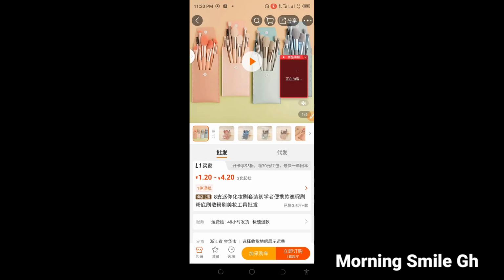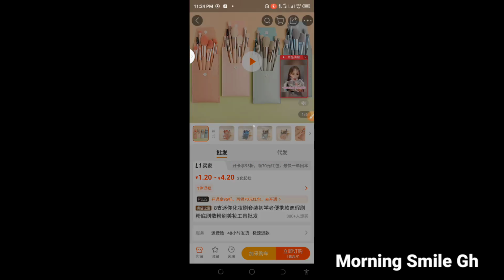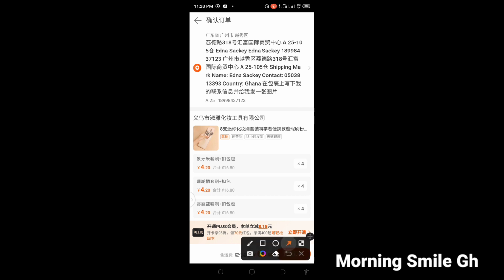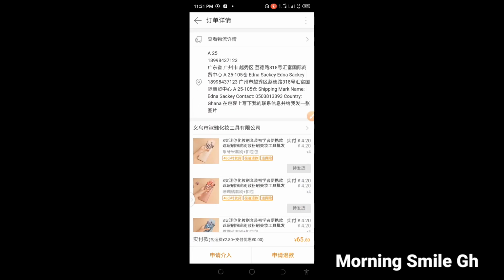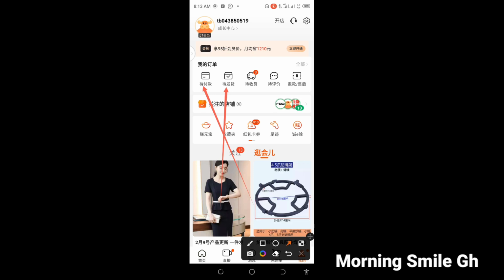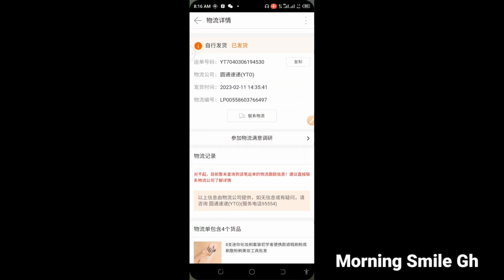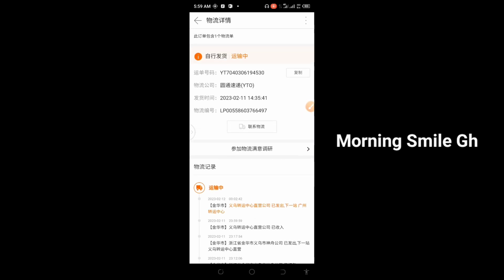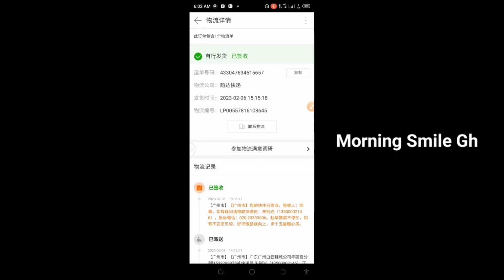How To Buy, Pay, and Ship On 1688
This in-depth tutorial will give you a clearer understanding on how you can order and ship from 1688 and as well track the movement of your goods till they arrive at your shipping agent's warehouse in China.